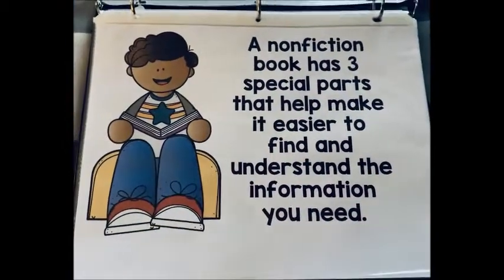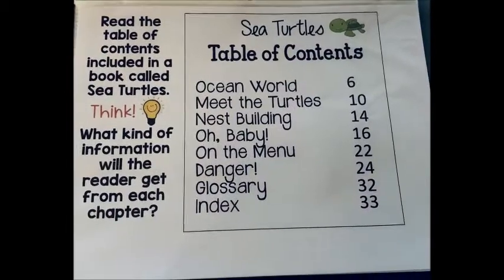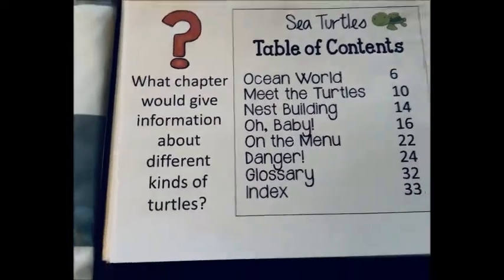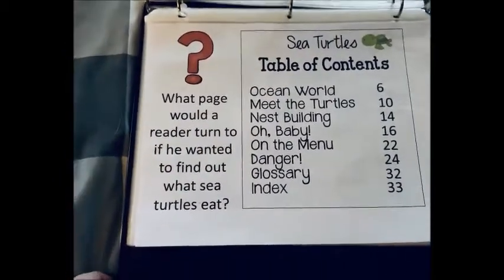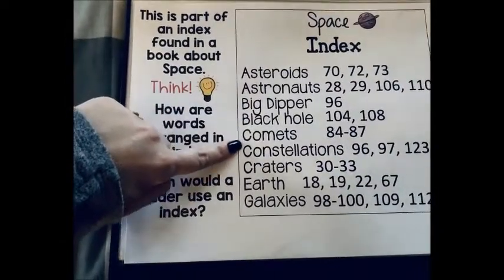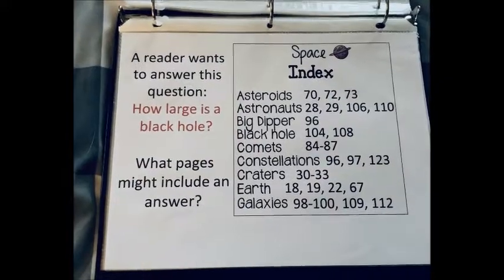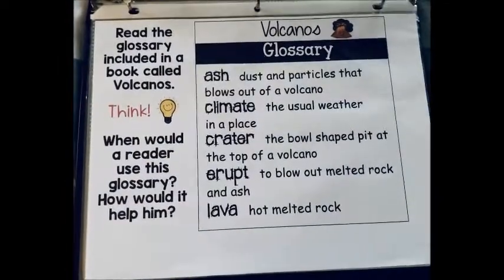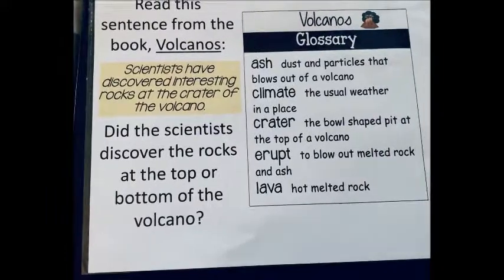WCPC 2nd Grade: Text Features